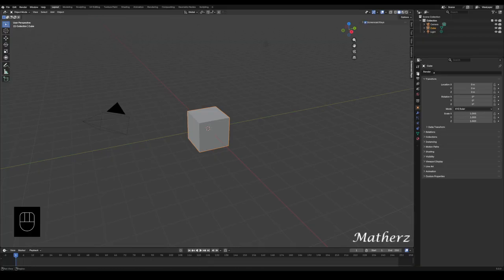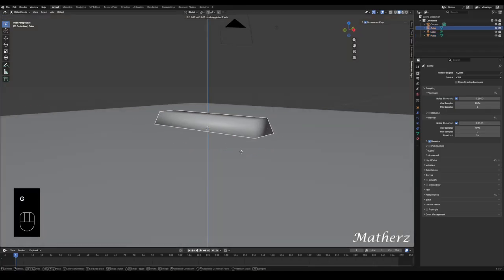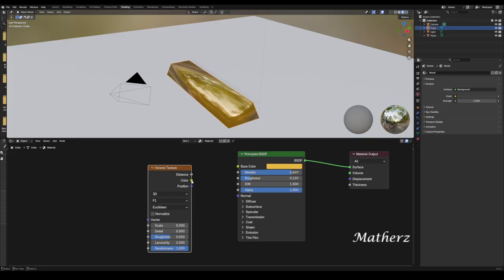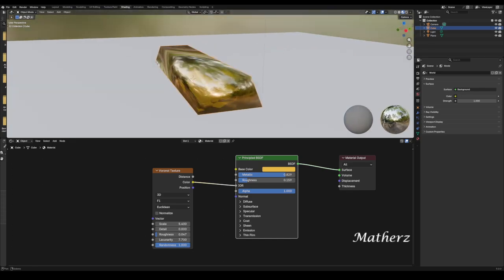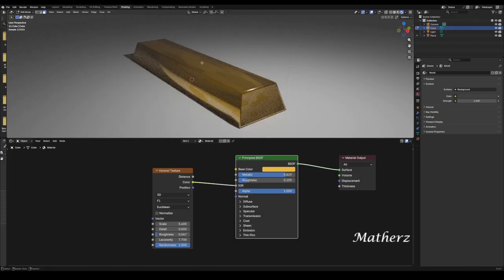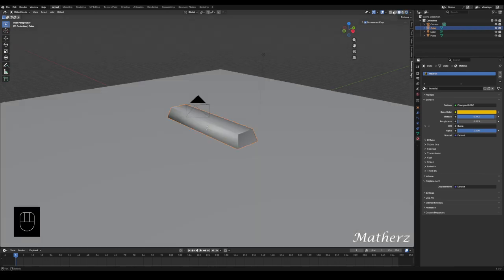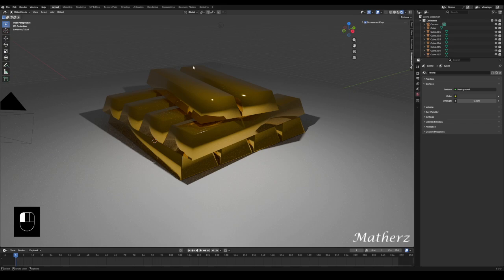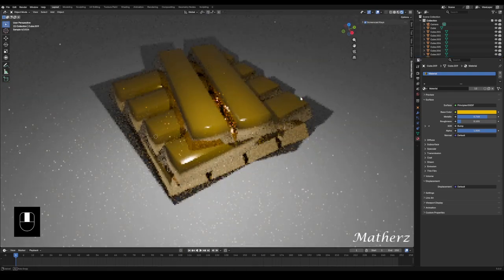(S:1)(#262) Blender Tutorial: How to make a chain gold bars. Cycles 5.0